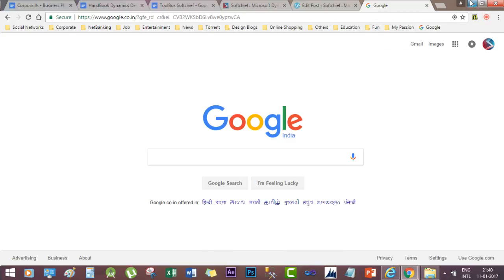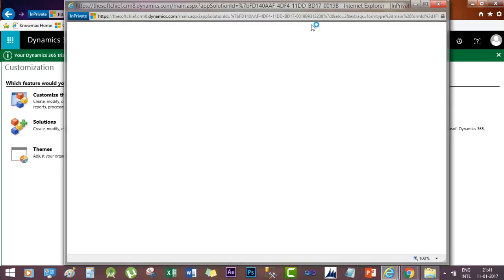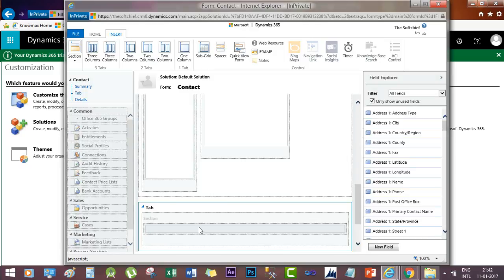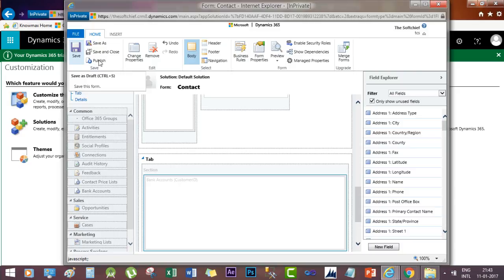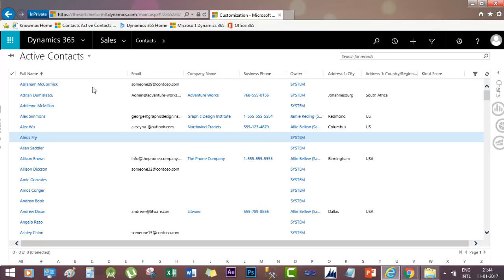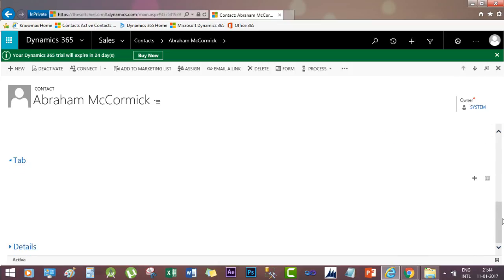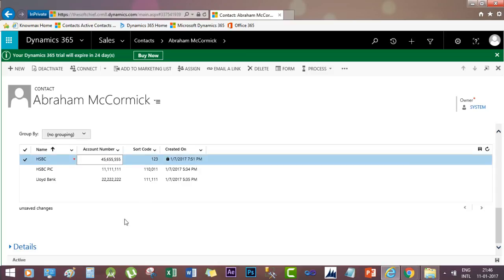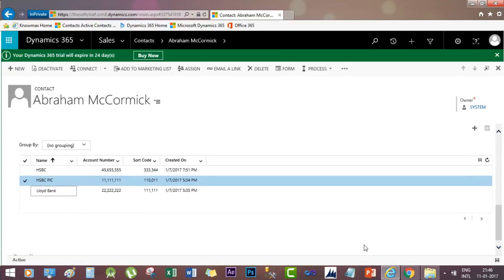Editable Grid in Dynamics 365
This video explains the below points:
Configuring Editable Sub-grid on entity form.
Changing the grid data inline .